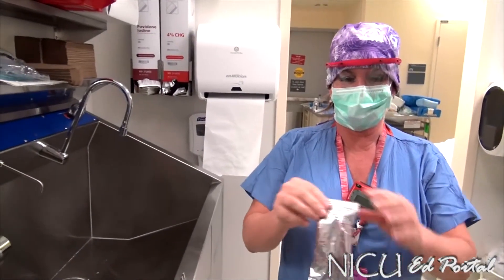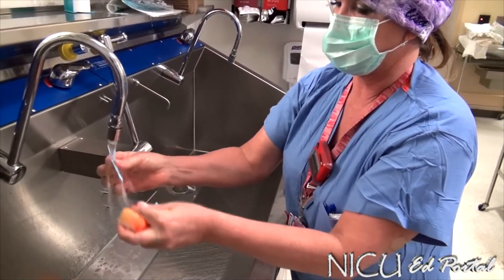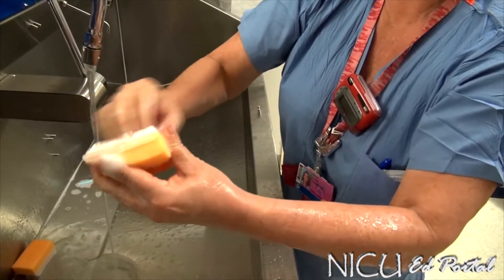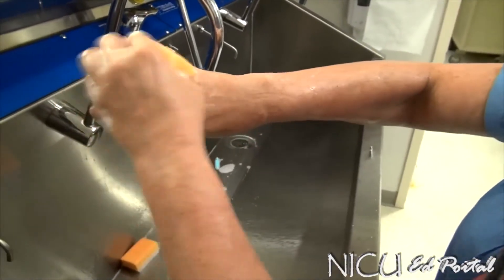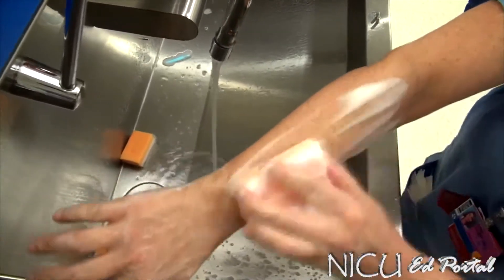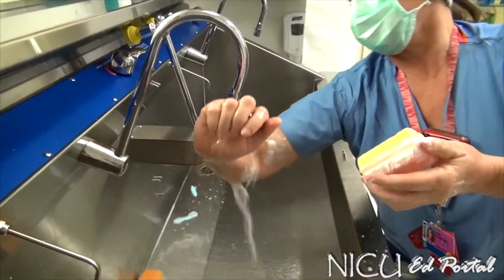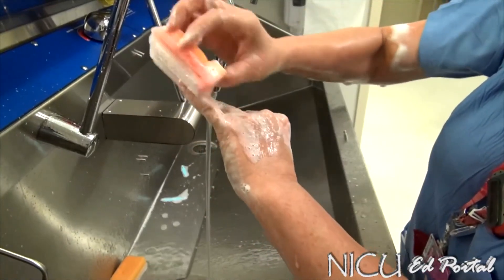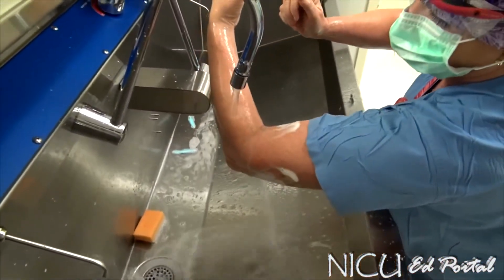Surgical Scrub Technique (NICU)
Module:
NICU Procedures - Surgical Scrub Technique

NICU Ed Portal and NICU Trainee Portal are innovative programs to complement your education during your NICU rotation. This program is designed for health professionals and trainees and will be used in conjunction with one-on-one teaching by a clinical mentor during your NICU rotation.  Individual modules can also be used for self-paced learning. Please refer to the current medical literature for updated information.

Edit history:
Initial publication 01/28/18 (NICU Ed Portal)
Re-upload: 6/23/18
Re-upload: 11/21/22